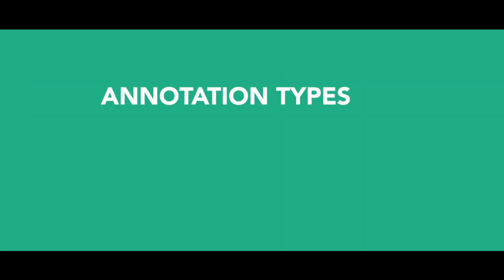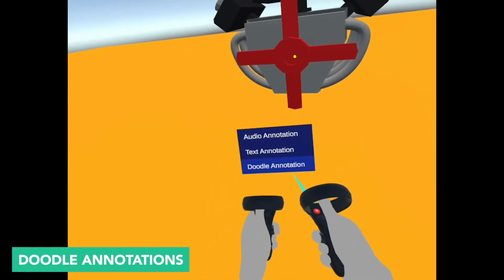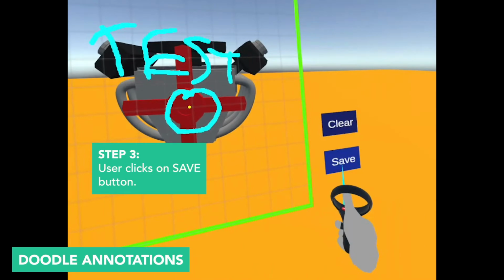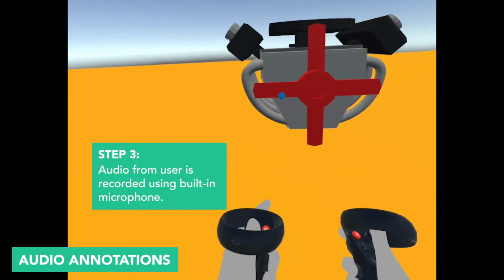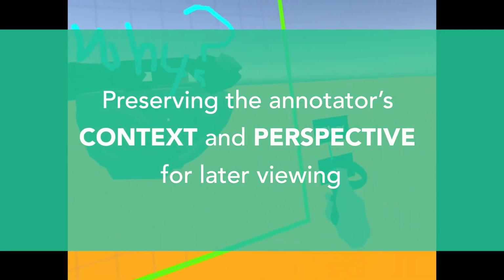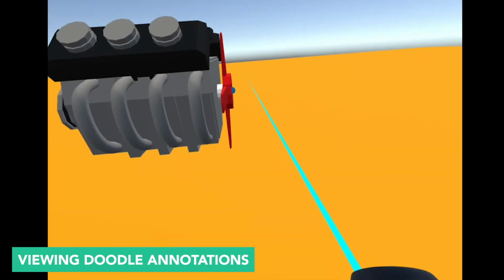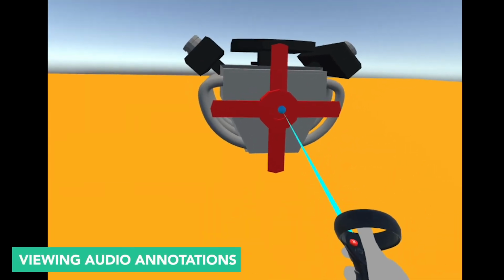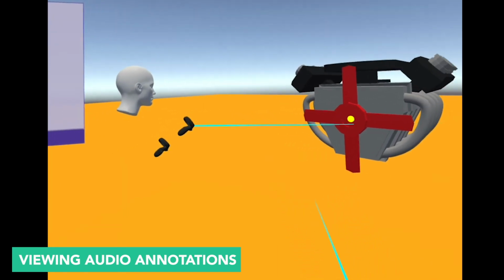Exploring a Multimedia Annotation System in Virtual Reality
Created by Justin Luo
People's Choice Award
2020
"For my Computer Science thesis, I designed and prototyped a multimedia annotation system in virtual reality. As more people begin to use virtual reality technologies for work purposes, they will need to ability to capture observations and insights through an annotation while in the virtual reality session. My design for an annotation system focuses on taking advantage of the opportunities offered by virtual reality, aiming to capture additional information about the annotator's perspective and context, and incorporating that information when viewing the annotation at a later time."